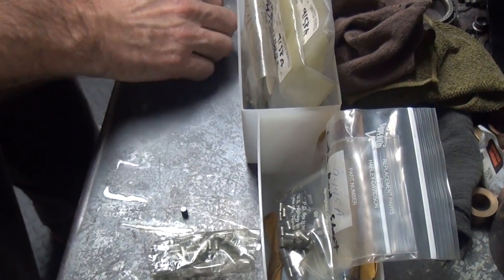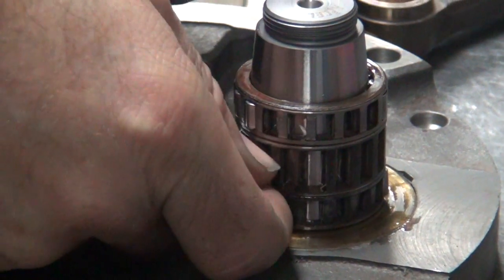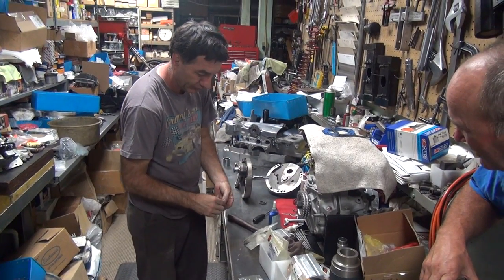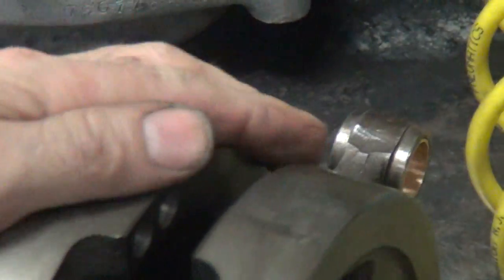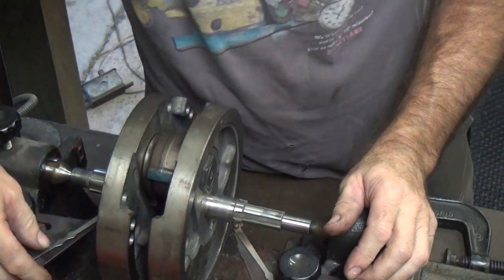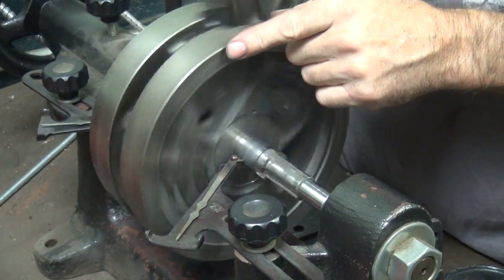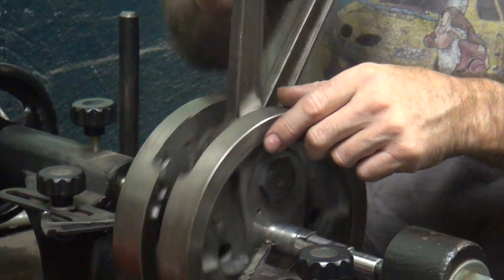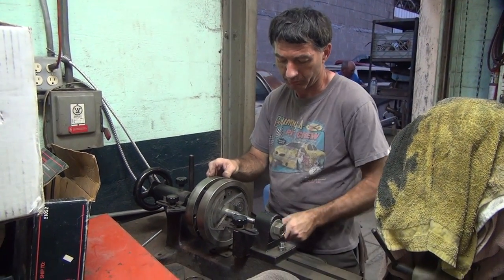1961 XLCH Ironhead R&R #135 Motor Rebuild Overhaul Harley Sportster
1961 XLCH Ironhead R&R #135 Motor Rebuild Overhaul Harley Sportster

complete teardown inspection rebuild reassembly install and get running.
this sportster bobber only had 175 miles on its rebuilt motor before it needed to be fix correctly.
I built the bike earlier in the year so it was up to me to fix it now.
see it as I go and don't miss the fun.